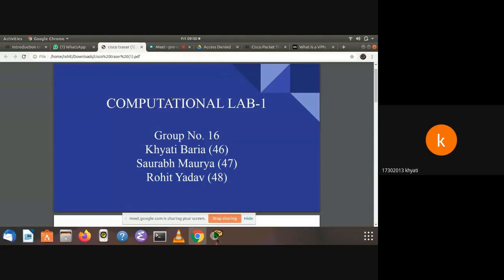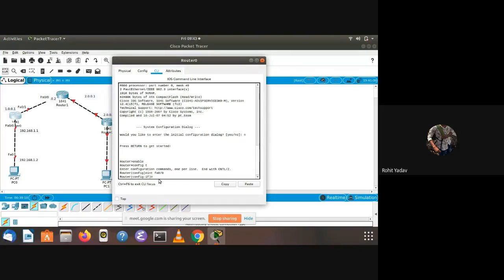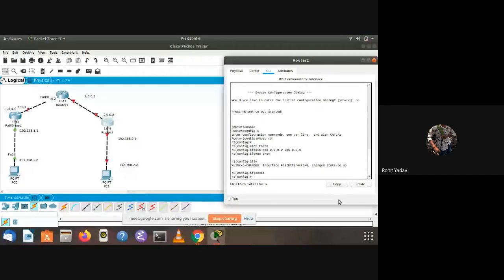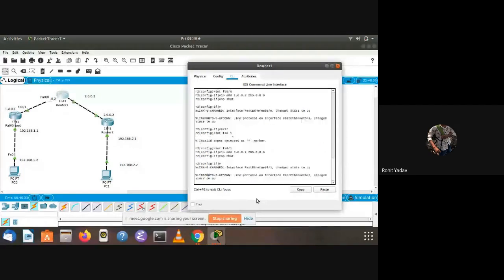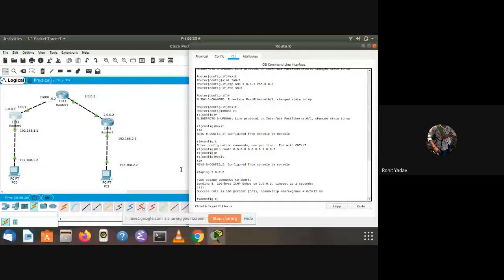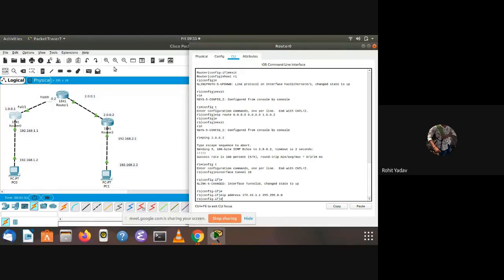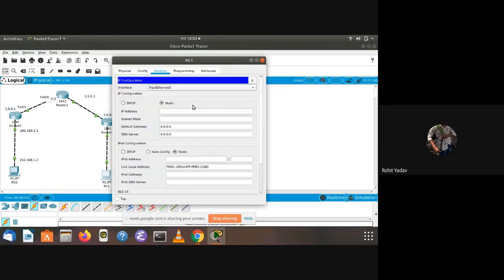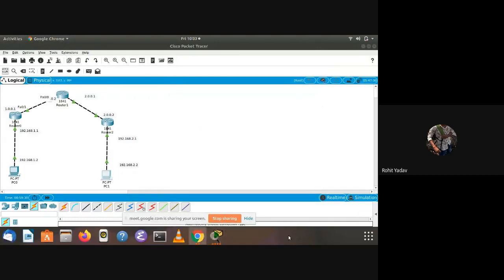Exploring VPN security using Cisco Packet tracer (student edition)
In the 7th Semester of the BE program in Computer Engineering of University of Mumbai one of the Elective Subjects is Advance System Security and Digital Forensics. In the practical subject of the same (Computational Lab - I) student are required to get themselves familiarized with different open source security tools.
In this series of videos the BE (Batch 2020-21) students of Computer Engineering Department, VIVA Institute of Technology, demonstrate the working of these security tools.
By
Baria Khyati Rajesh, Maurya Saurabh Lalbahadur and Yadav Rohit Kamlesh